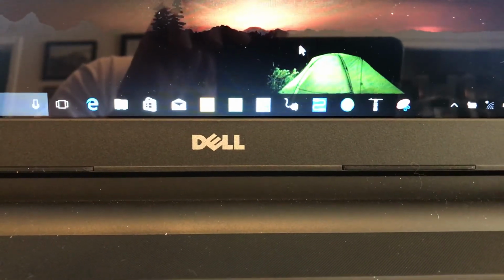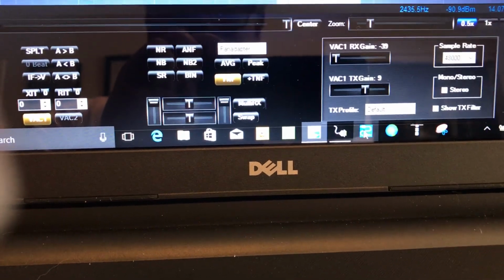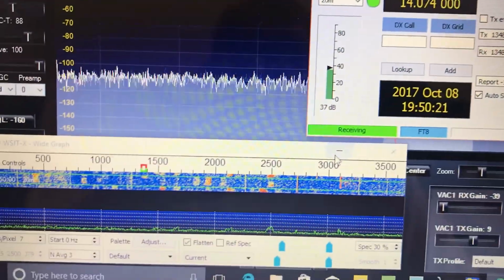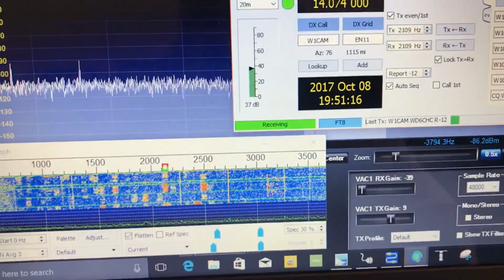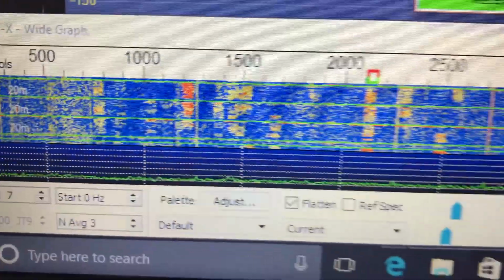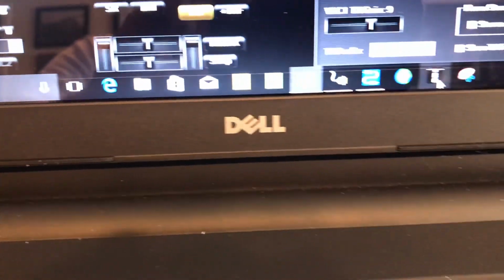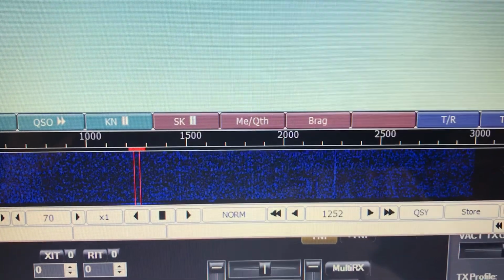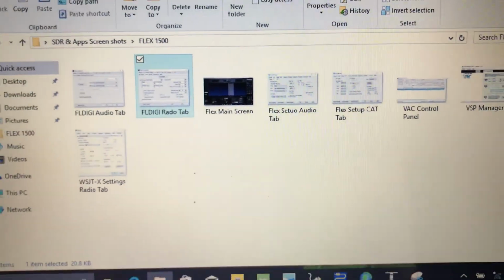WD6CHC SDR & Digital Apps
How to run your stuff chuck.